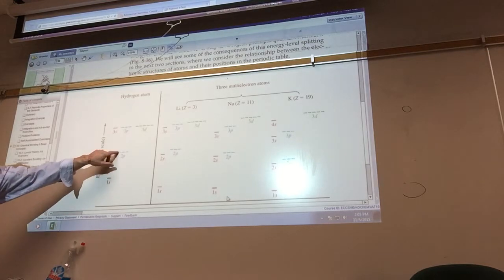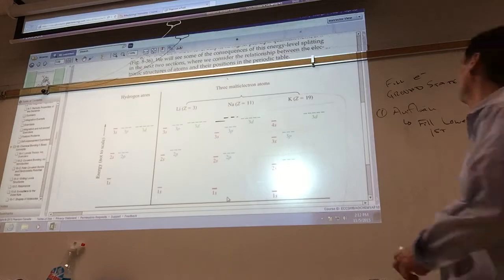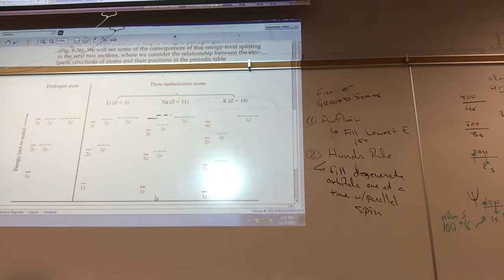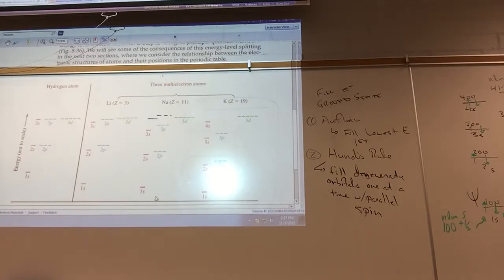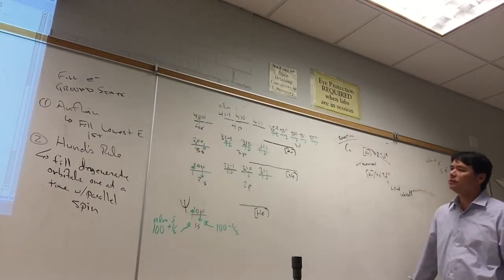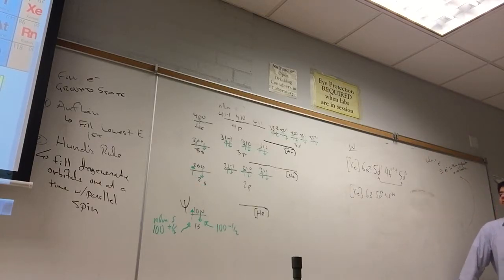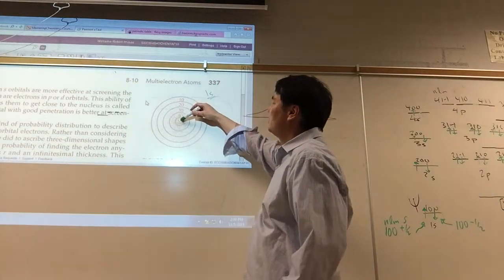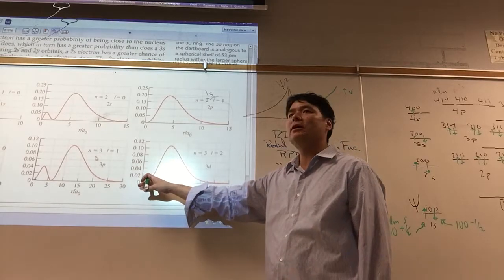Chem 1A 1196 11052015